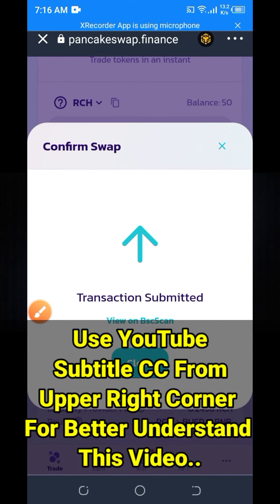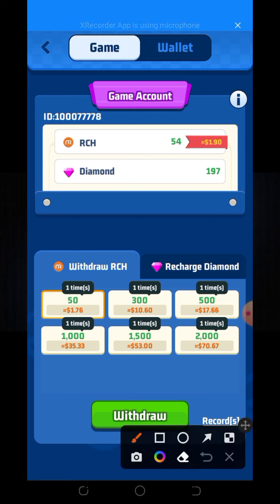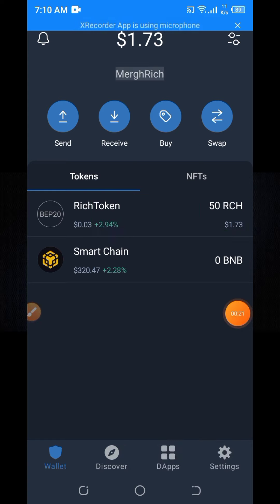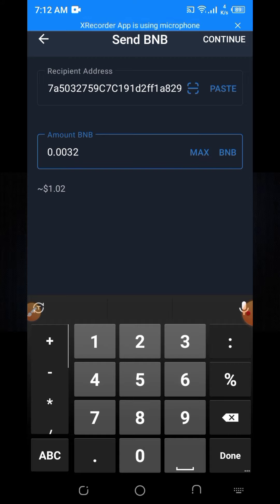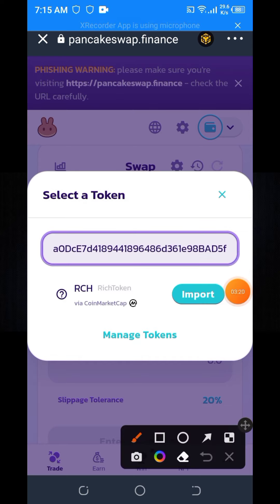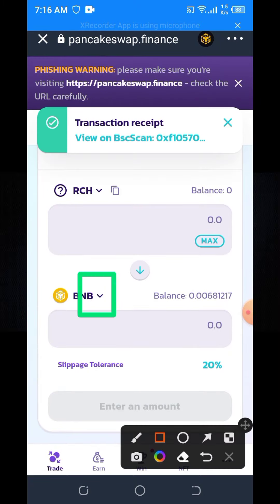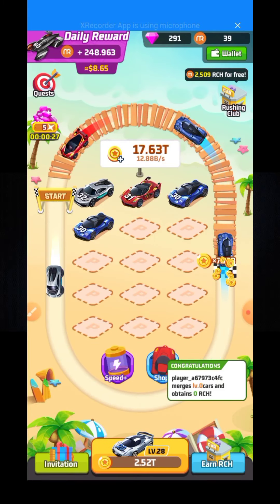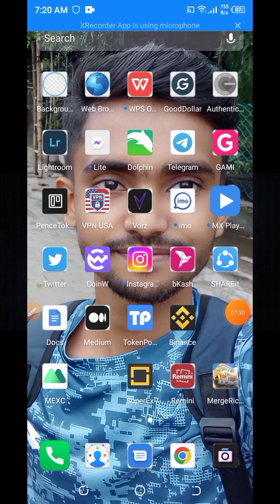Merge Rich Car Airdrop App Live Swap Withdraw Payment Proof🔥New Free Best App Play Game Earn Crypto🔥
Merge Rich Car App Live Swap Withdrawal Payment Proof🔥New Free Best App Play Game Earn Crypto 2022🔥